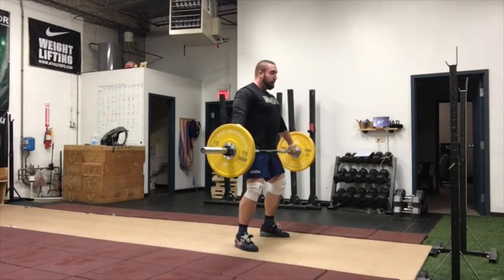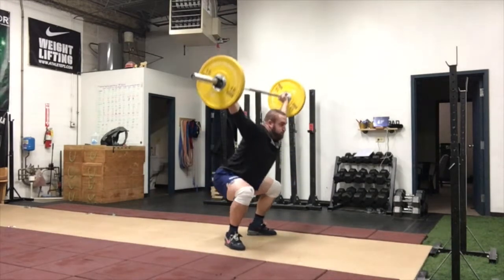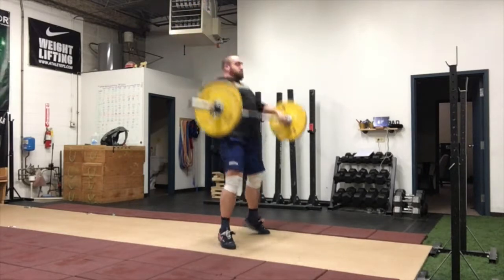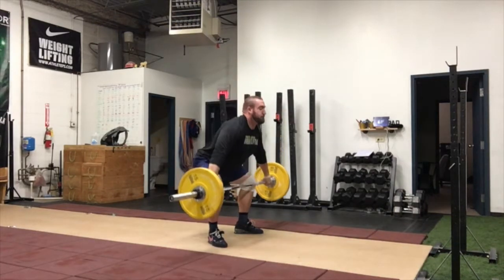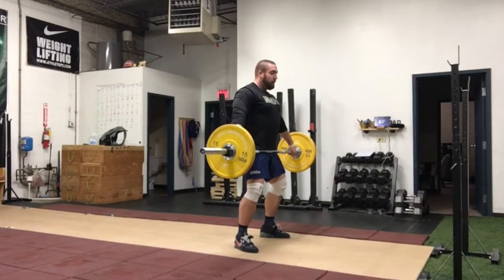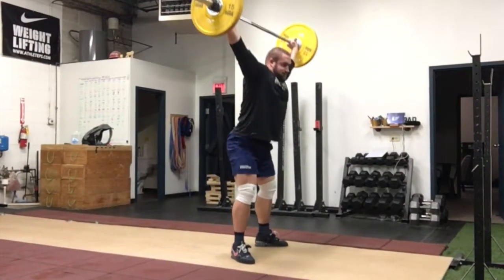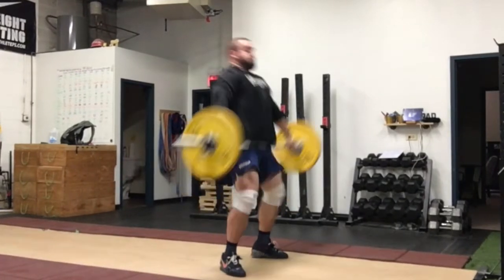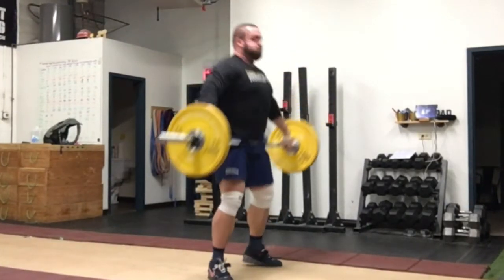How to Overload the Top End of Your Pull - High Hang Snatch Demo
This high hang snatch demo is a great exercise to reinforce the power position, and also prevents athletes from cutting their pulls short.